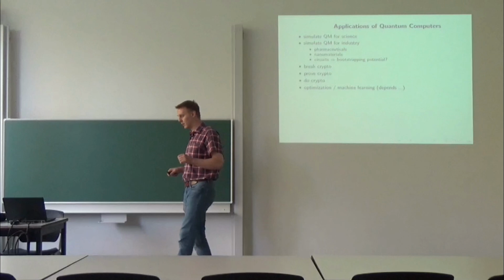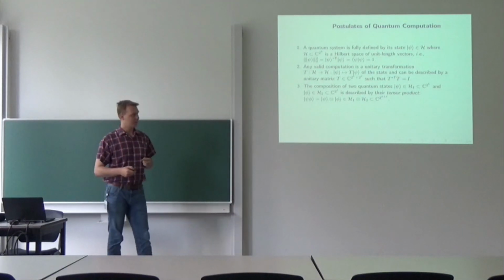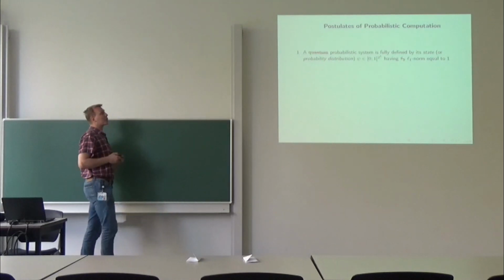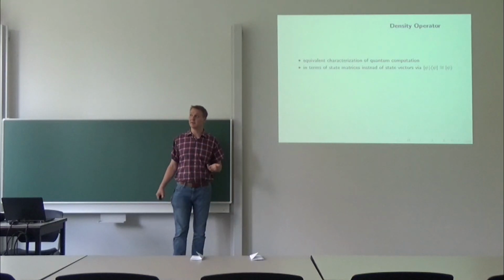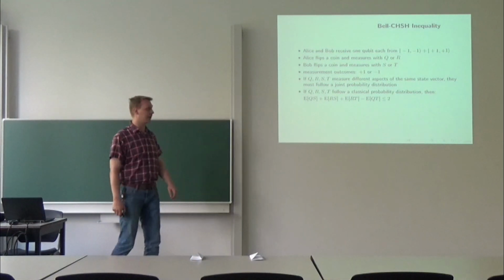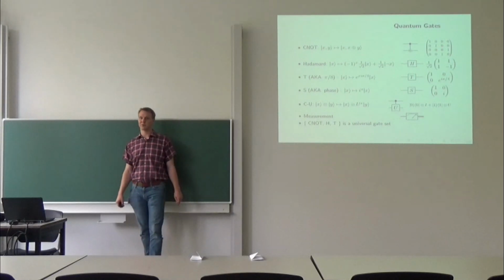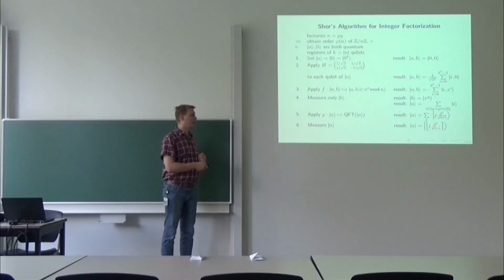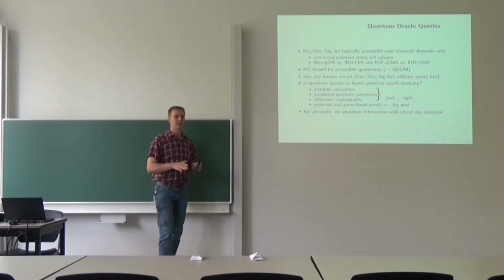Intro to Quantum Computing Part I (Alan Szepieniec)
COSIC seminar – Intro to Quantum Computing II – Alan Szepieniec (KU Leuven)